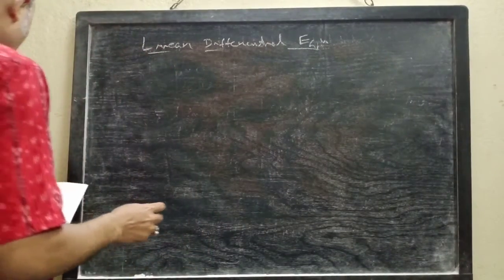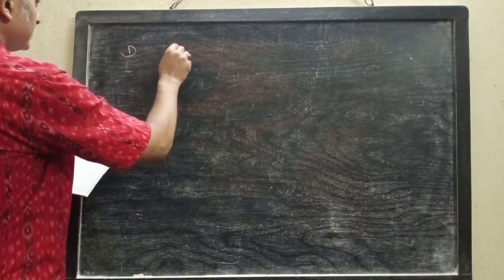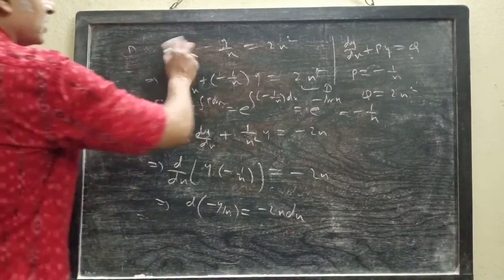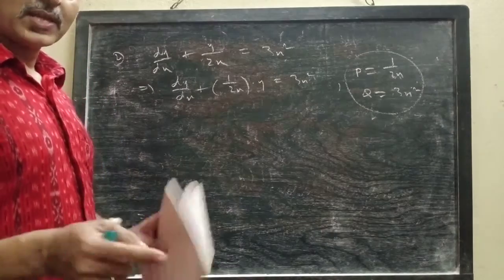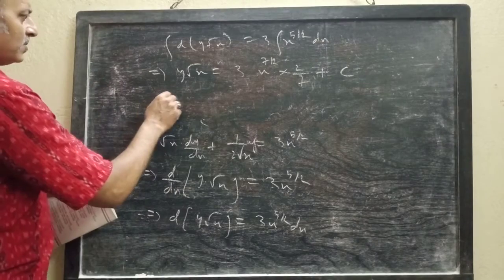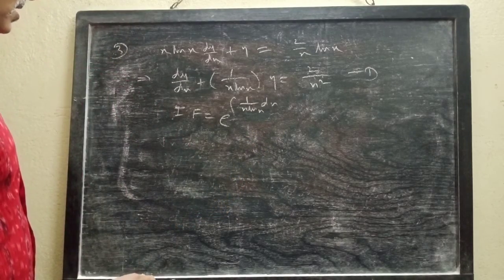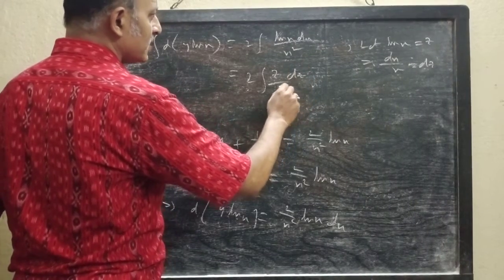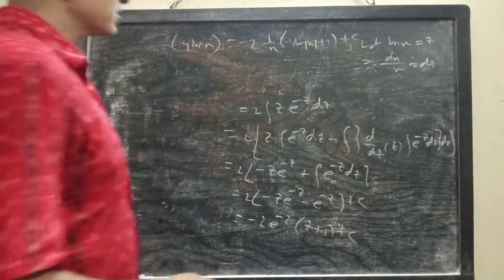Differential Equations ( Part 9) by Niladri Sir @ rkmission baranagore Lecture 27